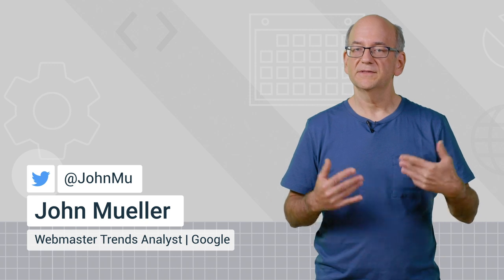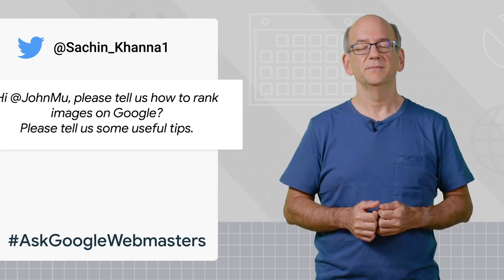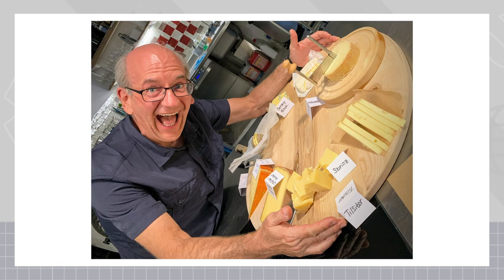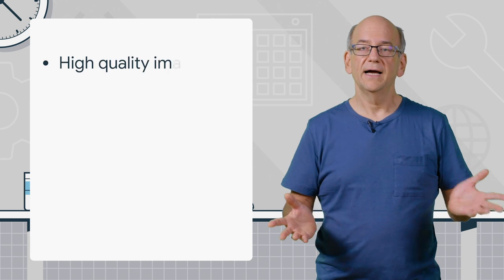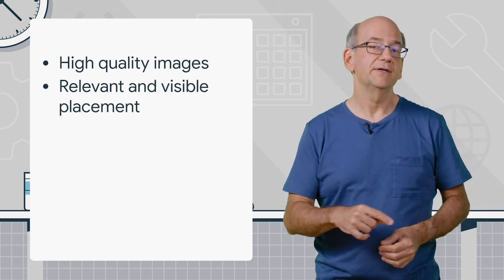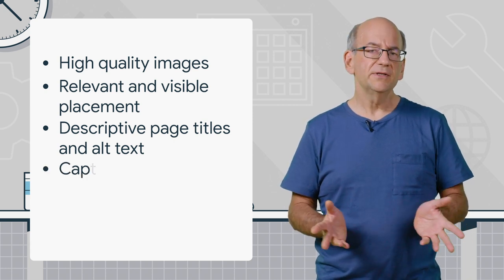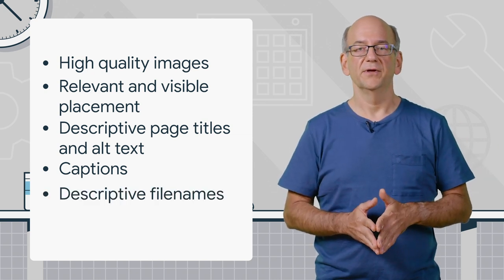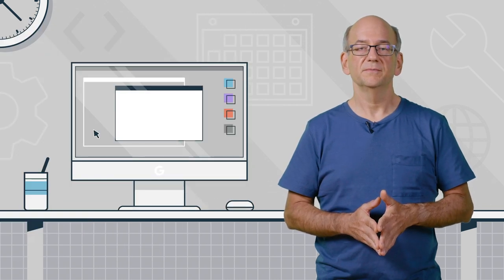Image Search Ranking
In this episode of Ask Google Webmasters, John Mueller goes over handy tips on how to optimize your images for Google Search.